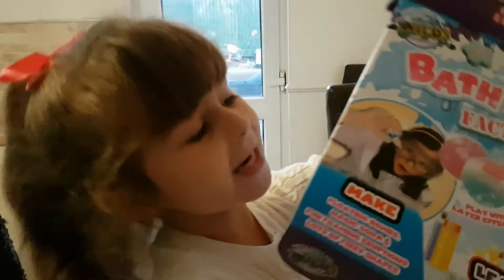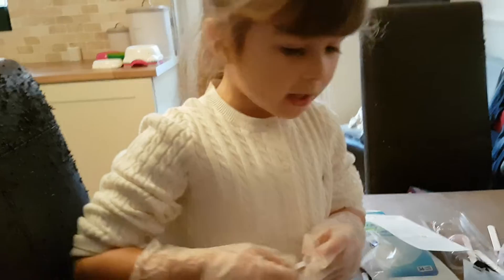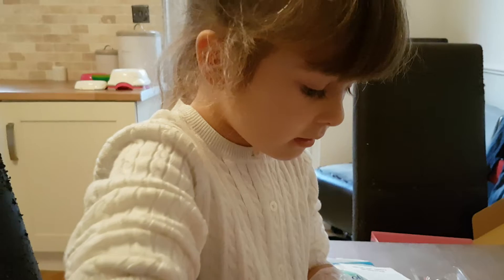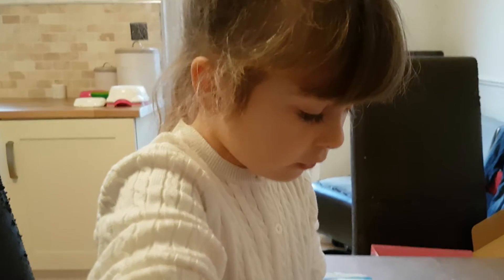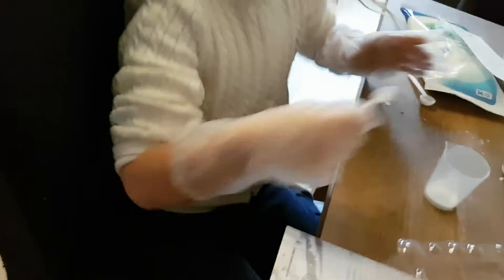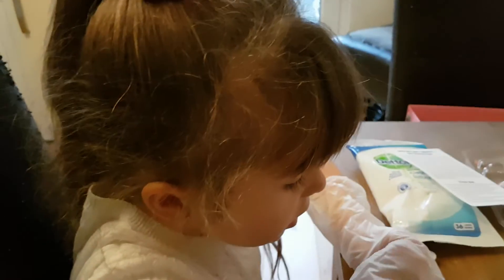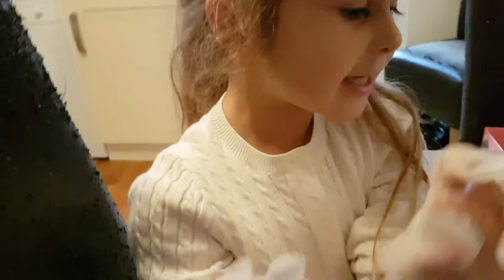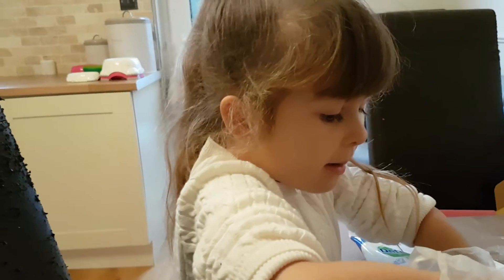Making bath bombs.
CASEY, KAI, OLIVIA, AND NIEVE CHANNEL